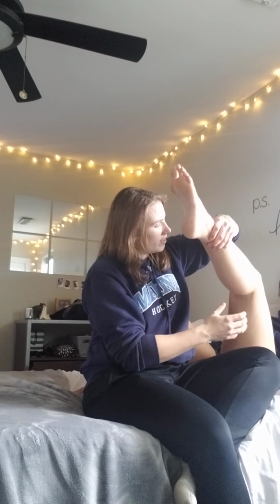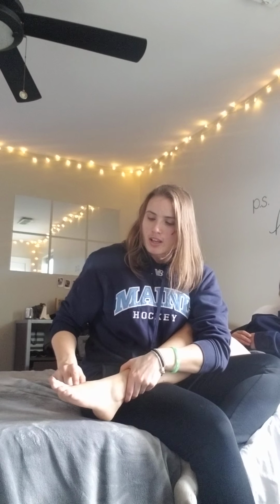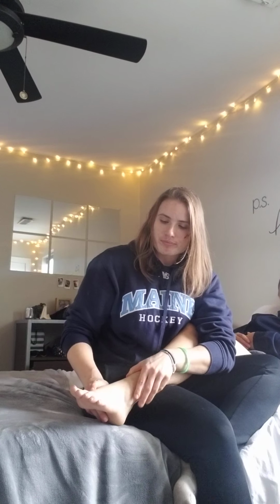Leg Ankle Foot Palpation video- KPE 307 Johnson